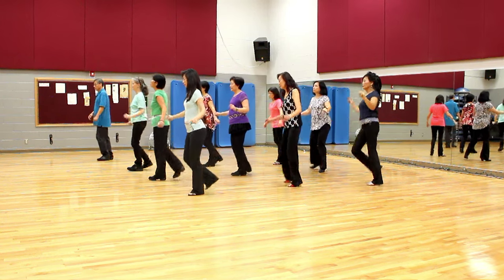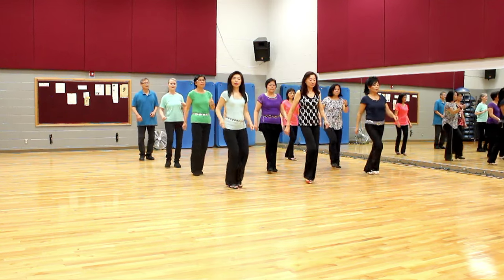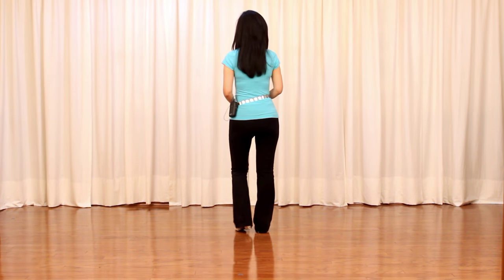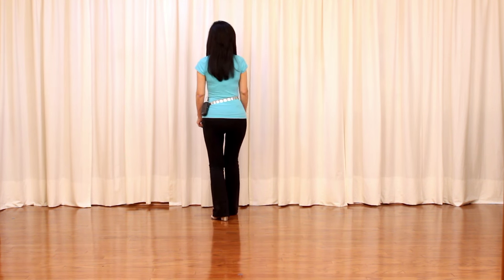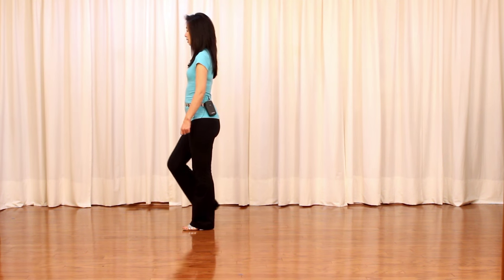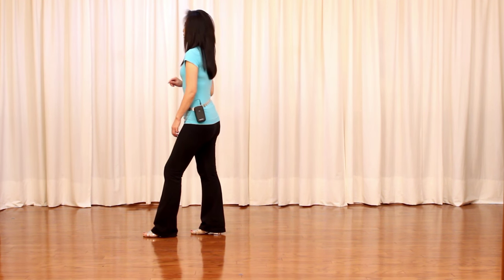Sadie's Dress - Line Dance (Dance & Teach in English & 中文)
Choreographed by: Neville Fitzgerald & Julie Harris (UK) Oct 2015
32 count - 4 wall - Improver level line dance